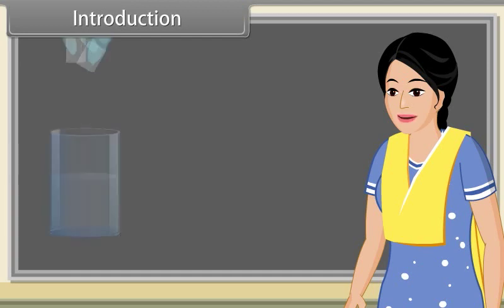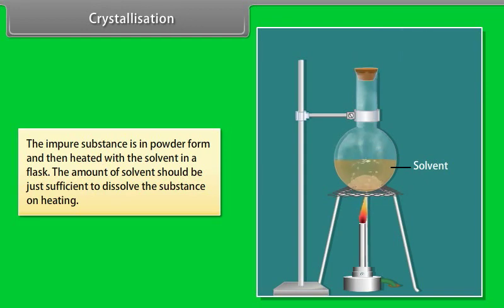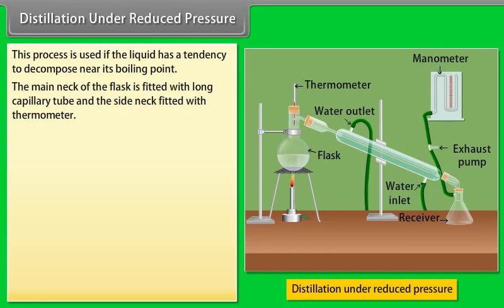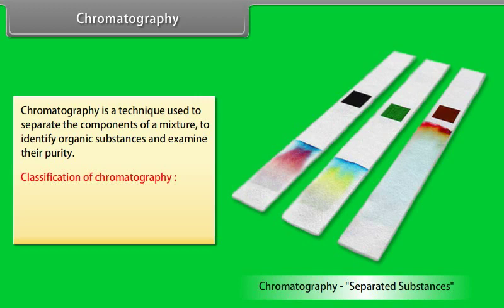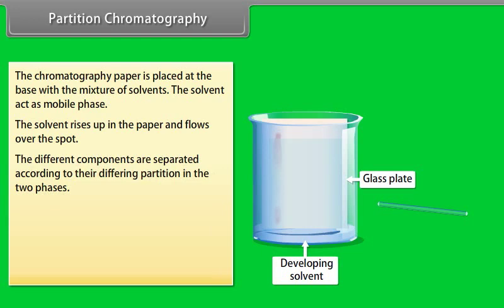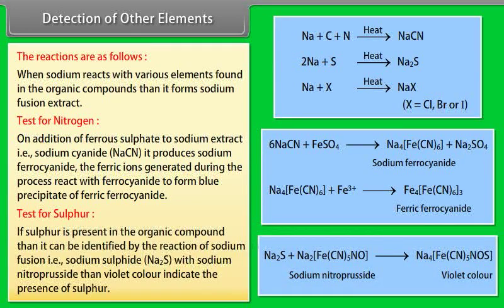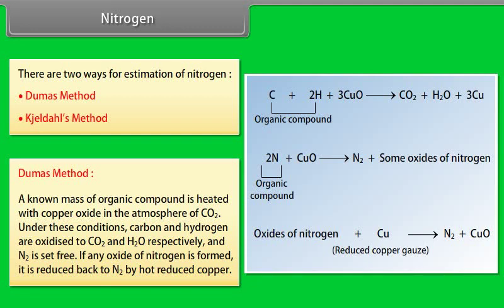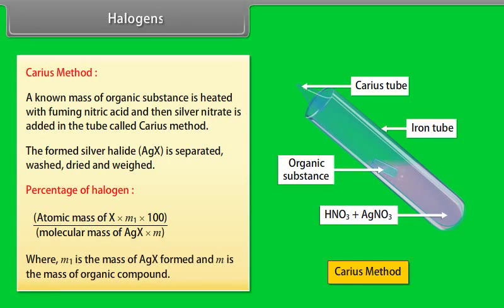Organic Chemistry III